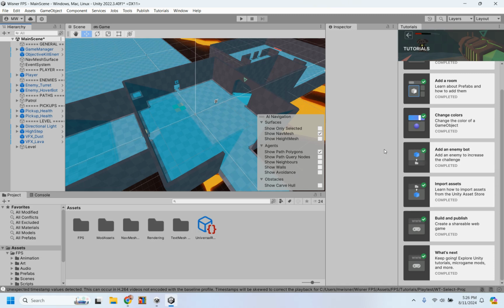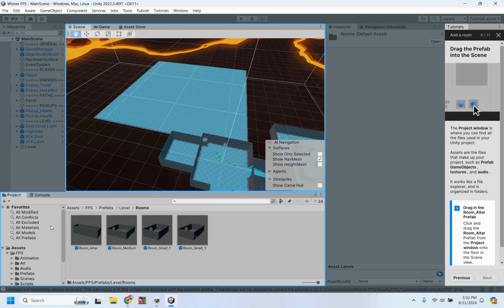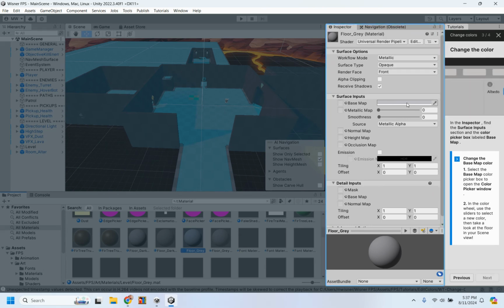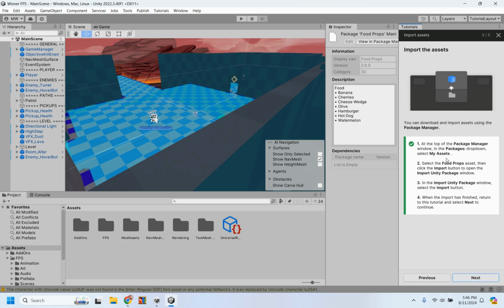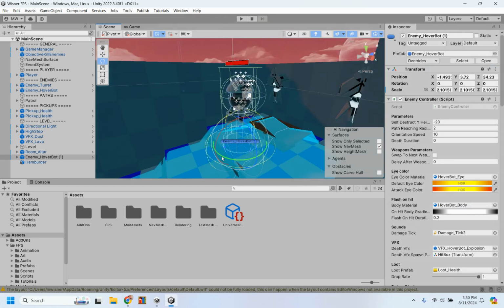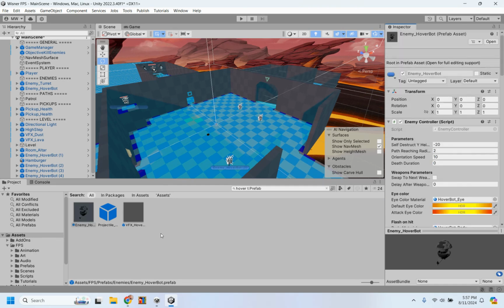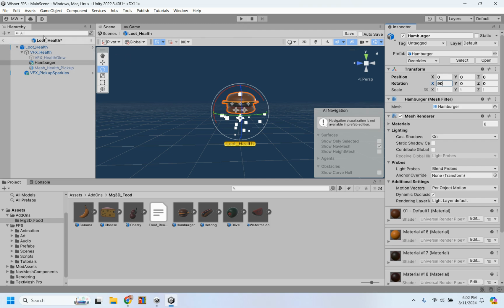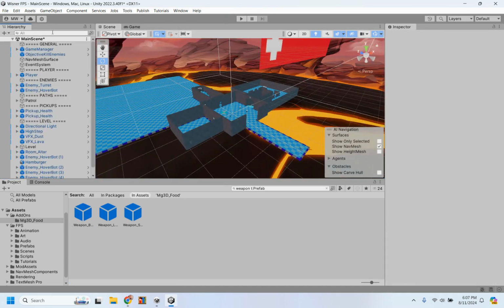Tips to Coding FPS Minigame In Unity, Part 1 🎮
Hey there! In this video, I walk you through the FPS Microgame tutorial and additional ways to customize the game. Specifically, I demonstrate how to navigate the hierarchy, manipulate prefabs, and customize game elements. Follow along in the next video as I share even more tips and tricks.